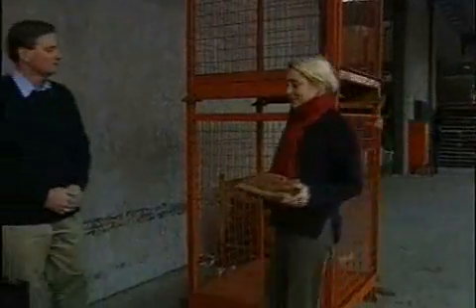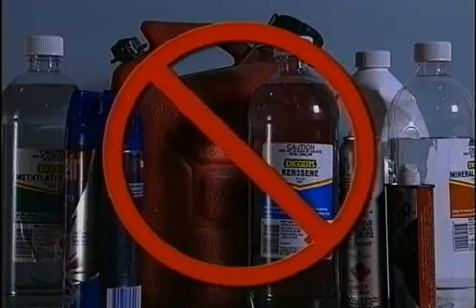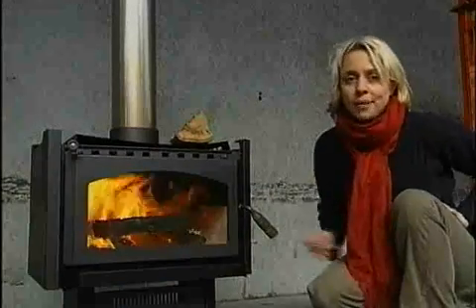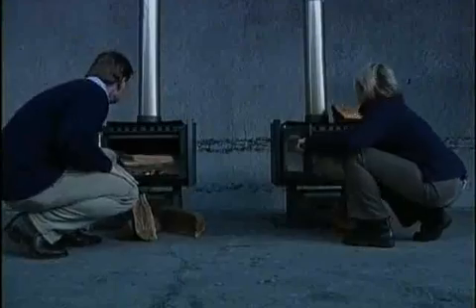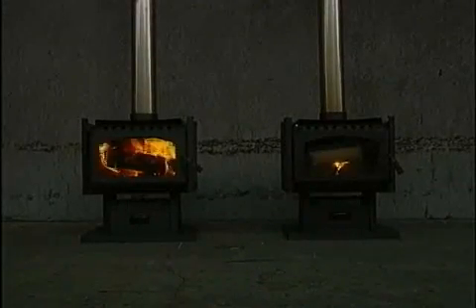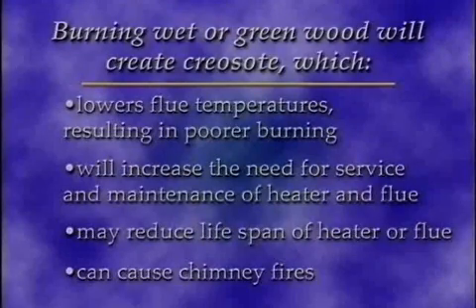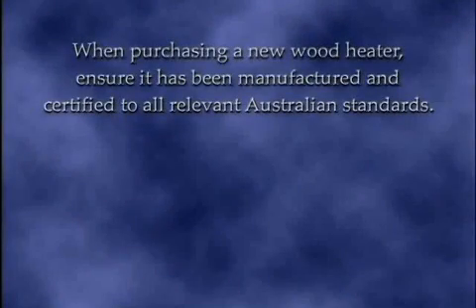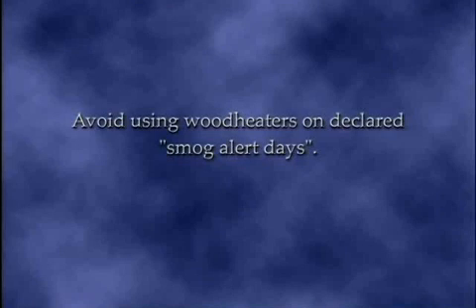How To Operate Your Wood Heater Correctly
for more information on how to Learn more about how to operate your wood heater correctly

The Australian Home Heating Association Inc (AHHA) is the peak industry body representing over 250 manufacturers, retailers, installers, maintenance companies and the firewood sector of the home heating industry which employs over 10,000 Australians nationwide.

A wood burning heater bathes your room with a rich, soothing warmth that no other energy source can equal. The fire's radiance gives a welcome embrace as you come in from the cold. With its all-natural ingredients, a real wood fire is a hearty tonic for winter chill. When you warm your life with wood, you participate in a natural cycle and an ancient human ritual. The simple act of stirring coals and placing logs on the hearth is one we share with ancestors who lived at the dawn of human history. Burning wood for warmth is still satisfying. True, it takes a little extra effort, but like tending a garden or home cooking a meal, you are always rewarded.